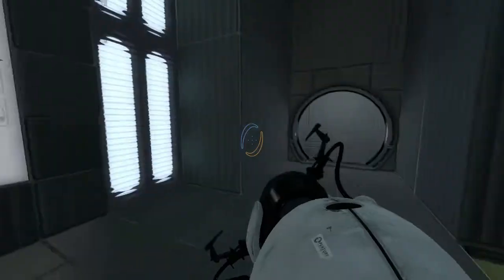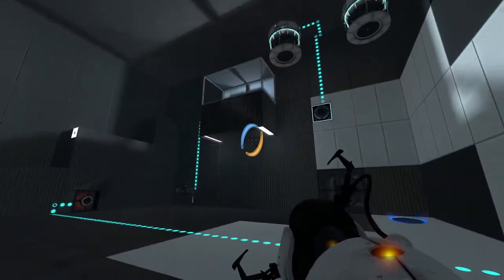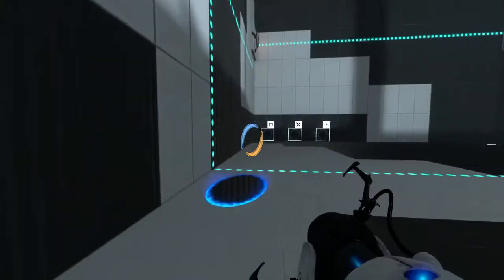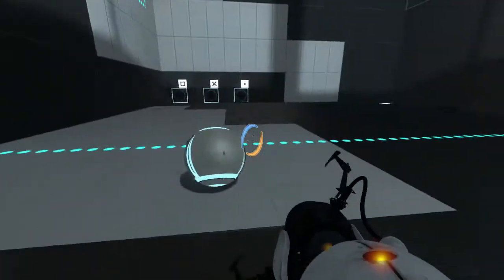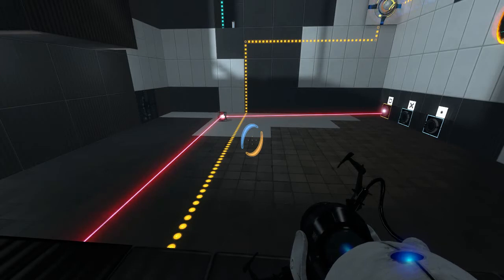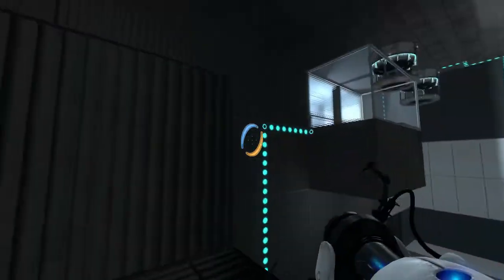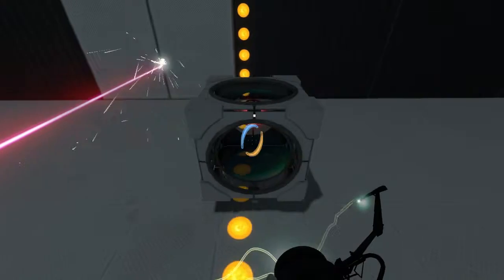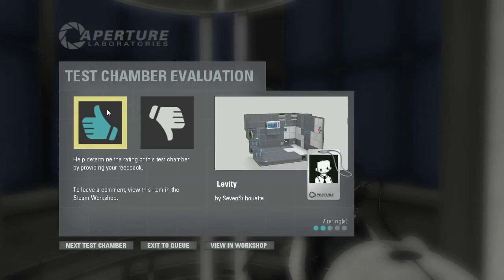PA's Perpetual Testing #70 - Brevity in Levity [Portal 2]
Map Name: Levity
Creator: SevenSilhouette

PA's Perpetual Testing is a daily series in which I play through new community created test chambers every day. From the good to the bad, and even the ugly, I'm here to be your friend and guide through the wonders of the multiverse.